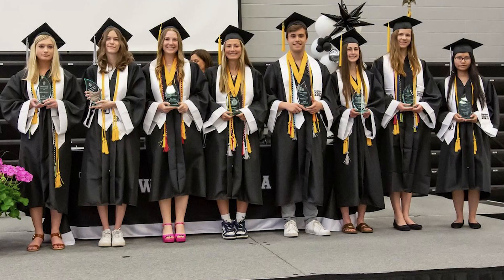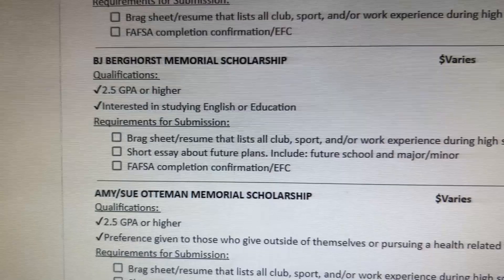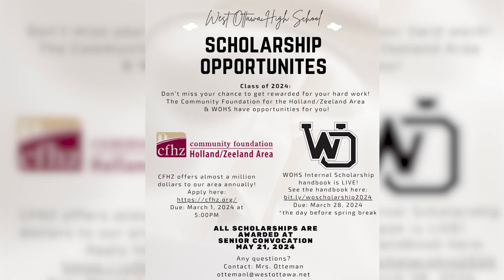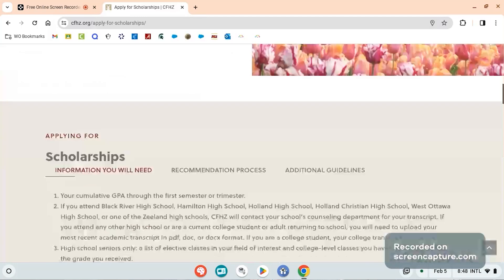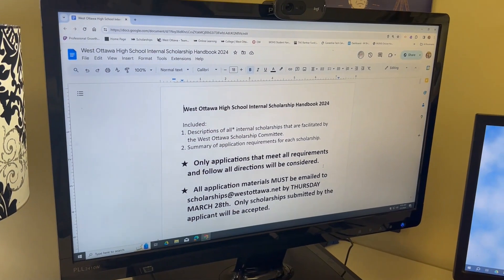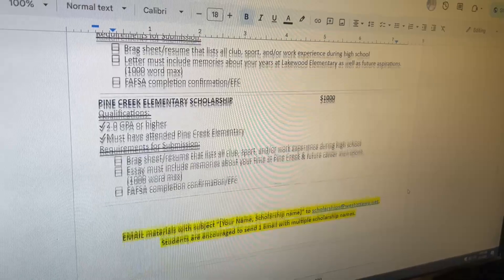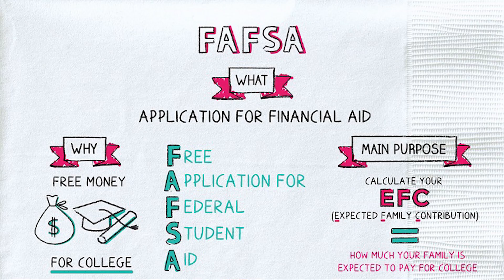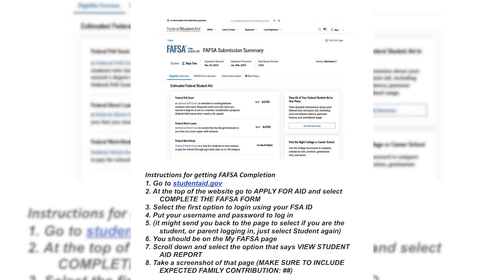We are WO: Scholarship information